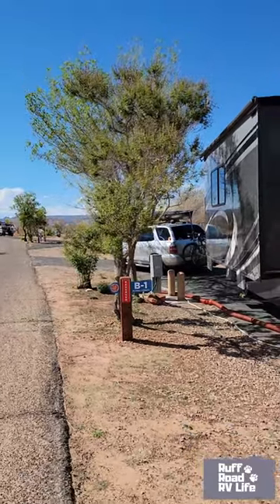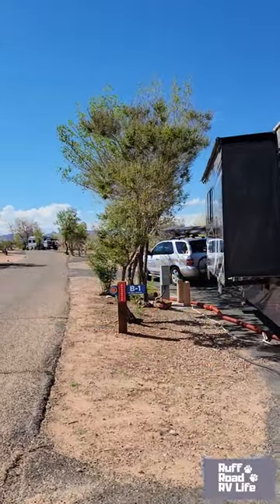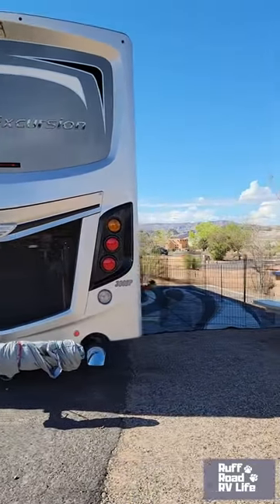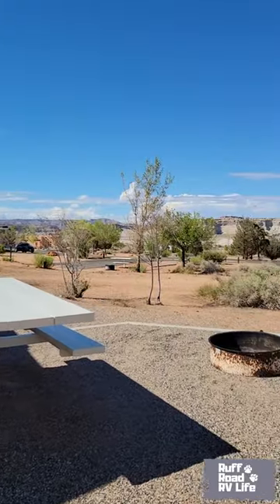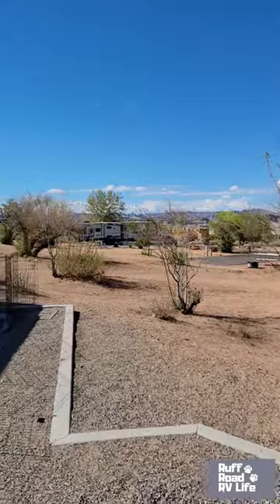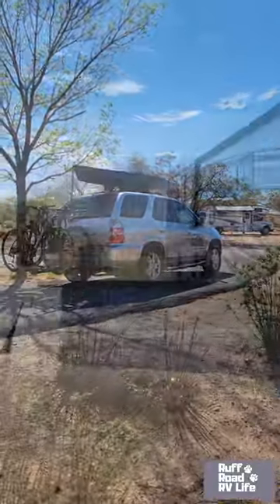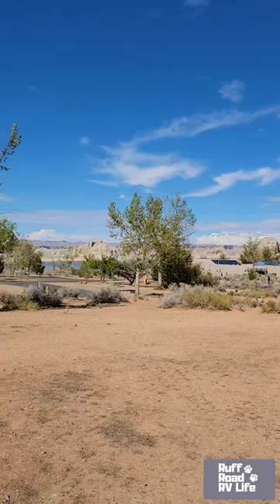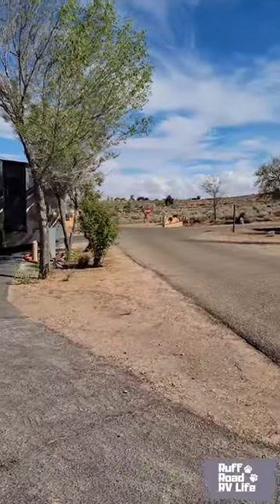Wahweap RV and Campground, Lake Powell, Campsite Video, Lake Powell, Page, Arizona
We looked forward to visiting Lake Powell for years.  We finally got to visit Lake Powell this year.  In our excitement, we reserved for one entire week.  Here's what we learned.  If you don't have a boat or any other water toy, there's not a lot to do here.  The swim beach is not close to the campground and requires a drive to the lodge and a walk downhill to swim.  If you want access to the lodge pool, your $88 per night reservation fee won't help.  You'll need to purchase a $75 pass that allows you access to the lodge pool and other lodge amenities.  There are a few hiking trails but they are not in the park.  Antelope Canyon requires advanced reservations to hike at a high price.  However, Page, Arizona is nearby with what it has to offer.  So, in short, we didn't do our homework on this stay but we did enjoy our week here.  It is worth a visit but probably three days is all you need to experience Lake Powell.

What we love about Lake Powell:
1.  Scenic - throughout the camping area you can see the lake and the surrounding rock formations.
2.  Spacious sites, level, full hook ups (except those that are designated for tents and self contained RVs)
3.  Concrete sidewalks throughout the campground area, cooler for puppy paws
4.  Shrubs and trees here and there
5.  Rentals available for water sports, boat ride
6.  Clean and nice looking park.
7.  Boat tours (Heads Up:  One of our boat tours was cancelled due to lack of participation and one was rescheduled and combined with another tour date and time so enough people were participating.)

What we didn't love about Lake Powell:
1.  The cost, this is an expensive park, managed by a concessionaire.  National Park passes are not accepted by them.
(You can use your park pass for the entrance fee to Glen Canyon National Recreation Area.)
2.  Boat rentals are expensive.
3.  Cell service is mediocre.  We have Verizon.  Park does provide wifi but you might have to go sit at the park store for best signal.

We enjoyed our visit to Lake Powell but at the end of the week we were ready to move on.  We are making our way to the North Rim of the Grand Canyon.  Happy travels to all!